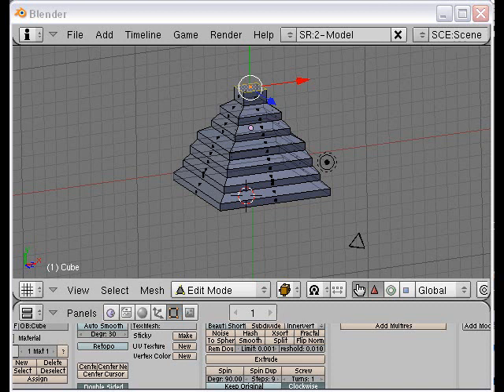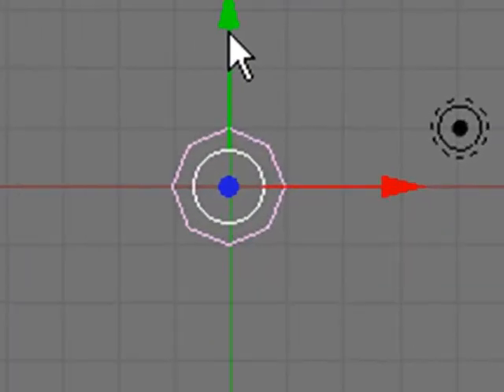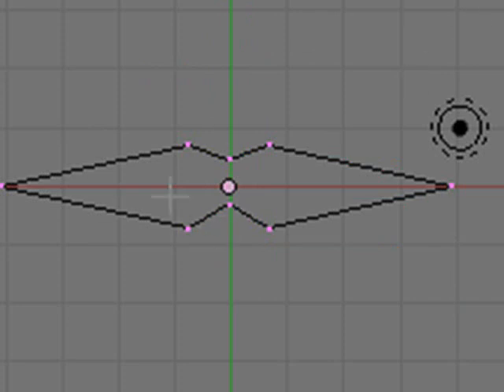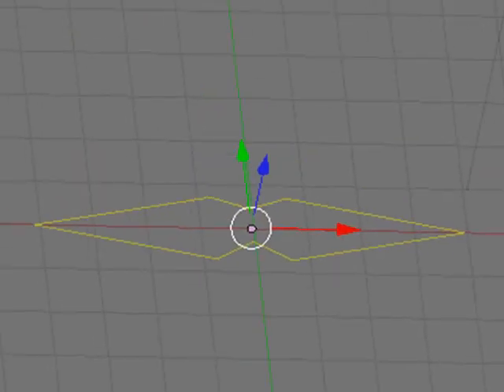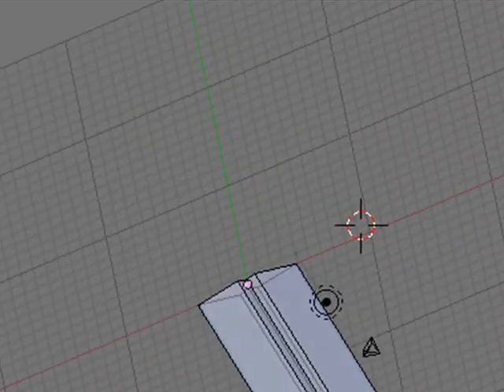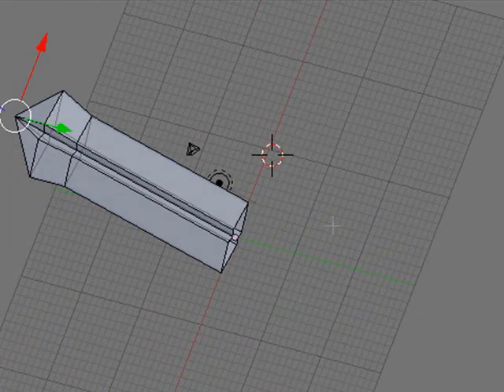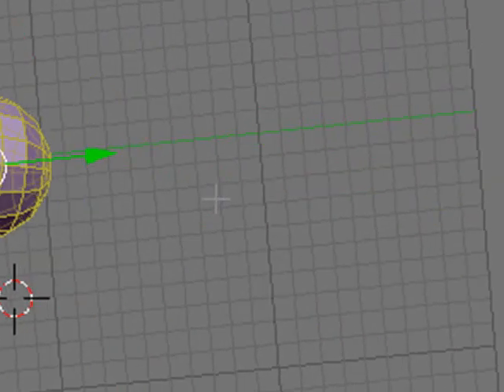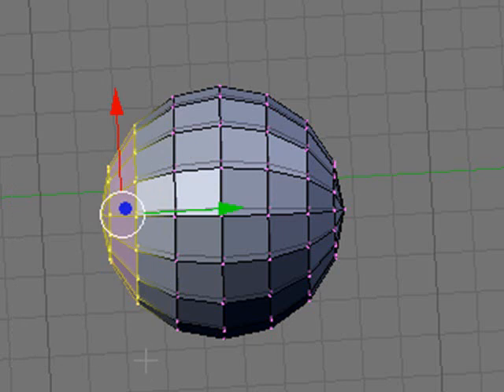Live - Blender Getting Started Part 4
This part 4 of a video sessions which teaches the basics of Blender. In part 4, we build the blade and handle of a sword.